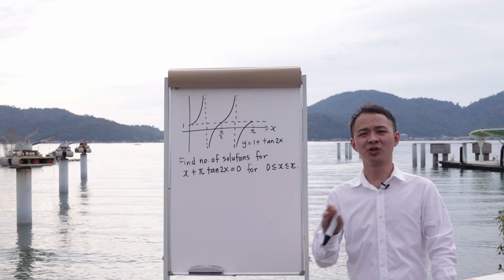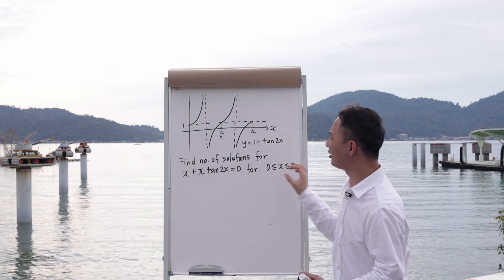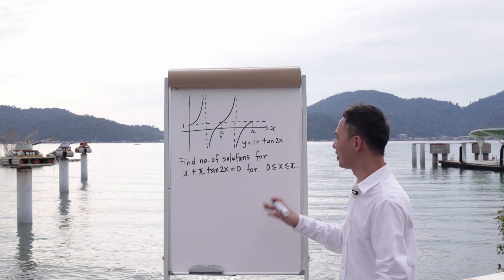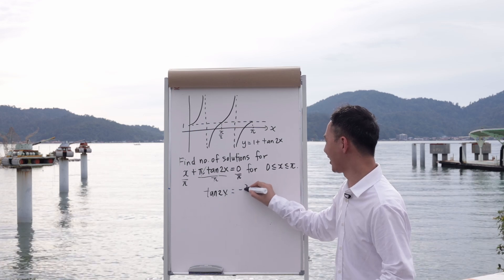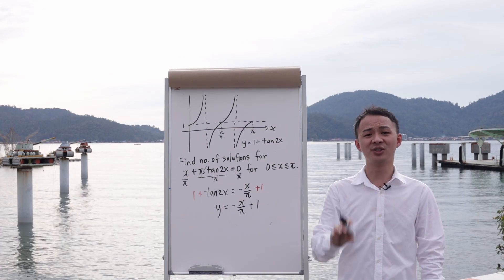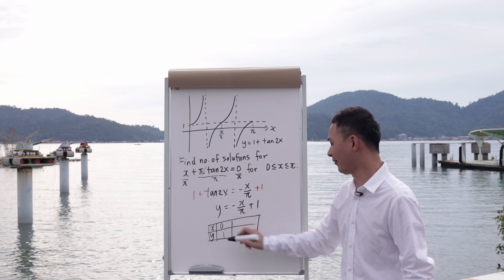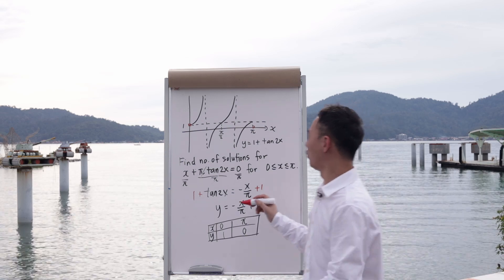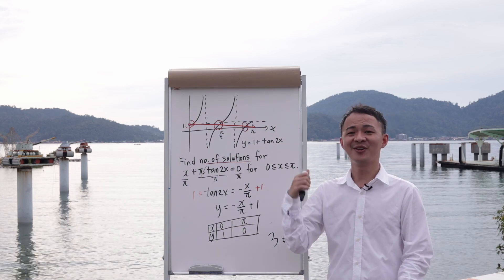Graph Function - Find number of solutions